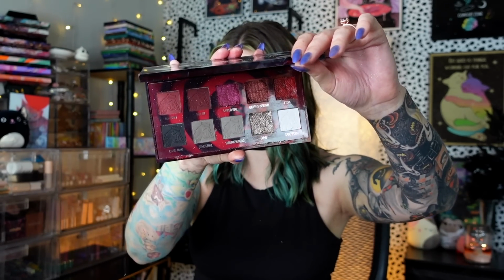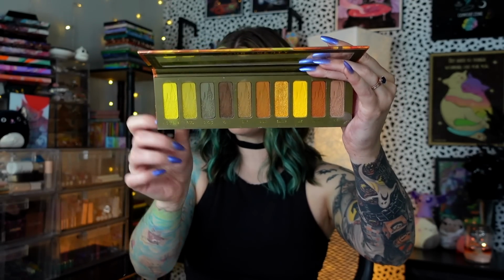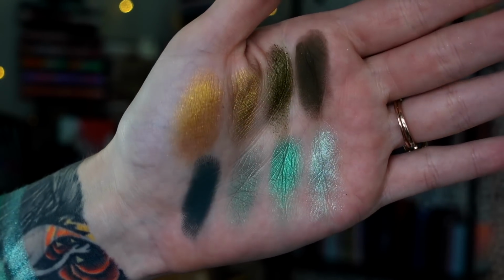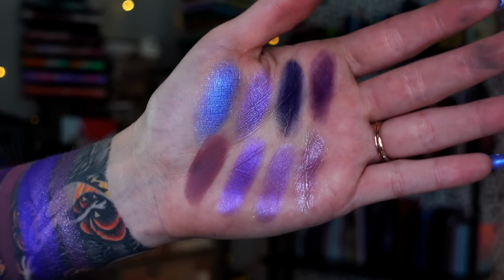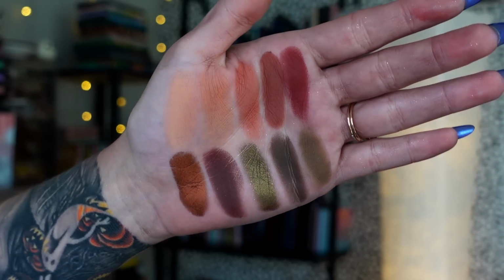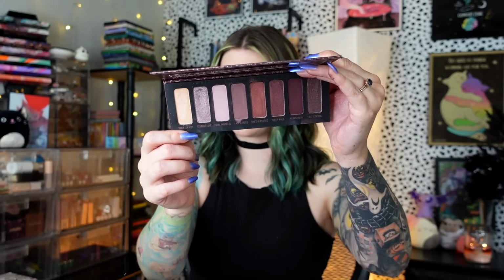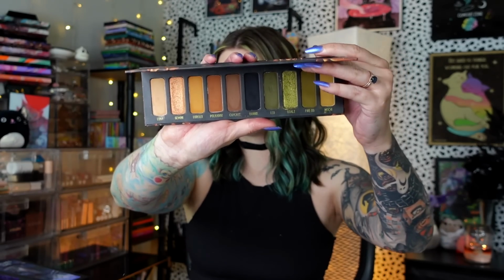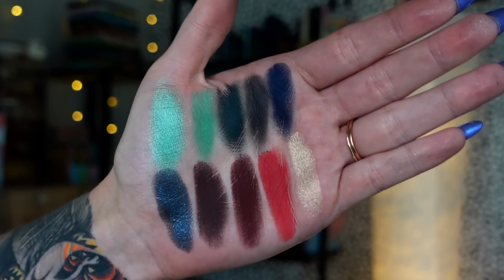Ranking My Melt Cosmetics Palettes + Swatches!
Makeup Details:

•Flower Beauty Radiant Primer* //
•Glossier Stretch Fluid Foundation* //
•Rare Beauty Truth Luminous Powder Blush* //
•Colourpop Seismic Highlight* //
•Nabla Freckle Marker* //
•Milk Makeup Setting Spray* //

•NYX Ash Brown Brow Pen* //
•NYX Espresso Thick It Brow Gel* //

LIPS:
•Freck 02 Pencil* //

📫Betty-Jean
     5745 SW 75th St # 287

Code BATTYBEAN will save you money with these brands!

*Ace Beaute
*Alter Ego
*Bella Beaute Bar
*City Beauty
*Ensley Reign
*Dede Signature
*Fantasy Cosmetica
*Game Beauty
*Gavissi Beauty
*Glaminatrix
*Gourmande Girls
*Nomad Cosmetics
*Not Your Average Babe
*Oden’s Eye Cosmetics
Salem Cosmetics
*Salt New York
*Shroud Cosmetics
*Sigma Beauty
*Surratt
*Unearthly Cosmetics

FAQ~
A: My favs are from Blend Bunny, Singe, & Sigma
A: Dry/Normal.